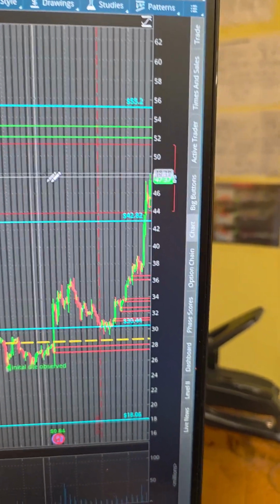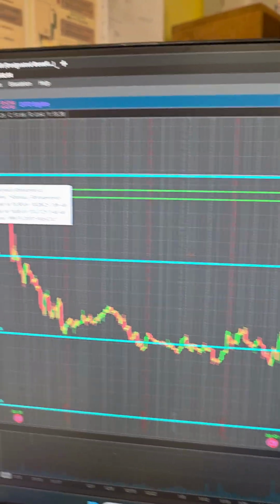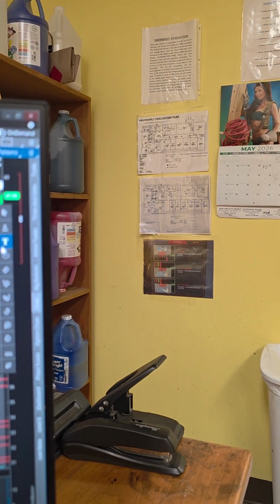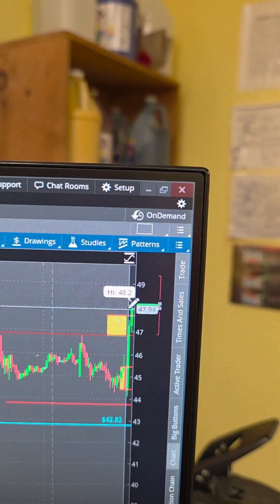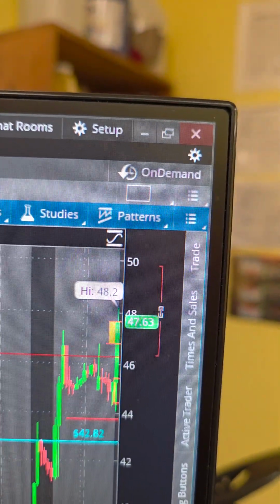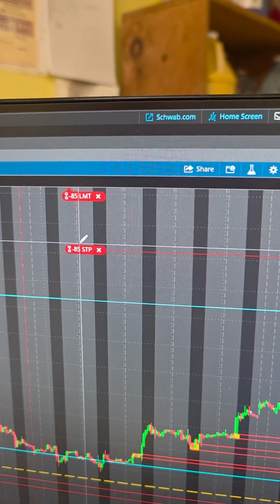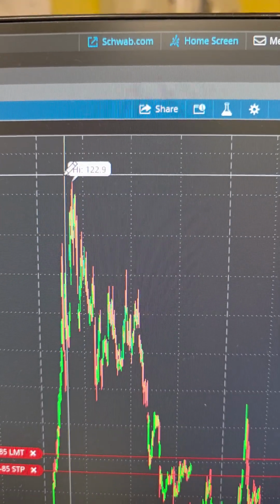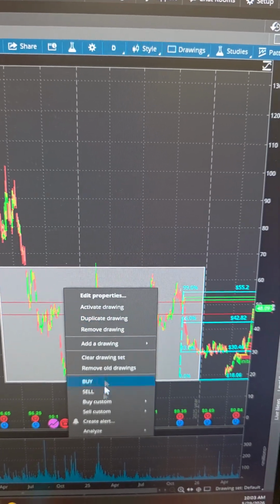Season 1 Episode 12 Trading